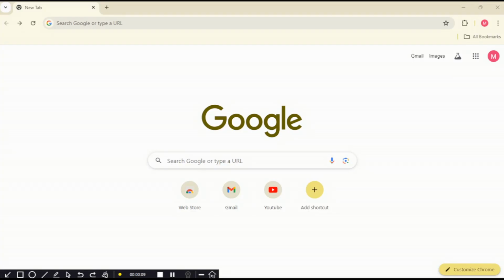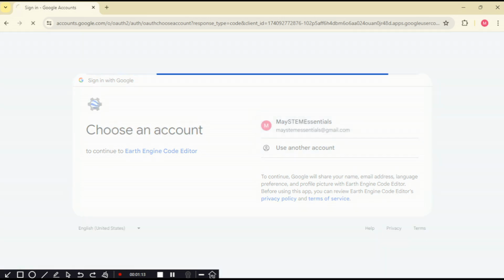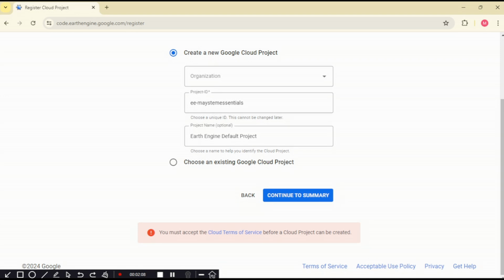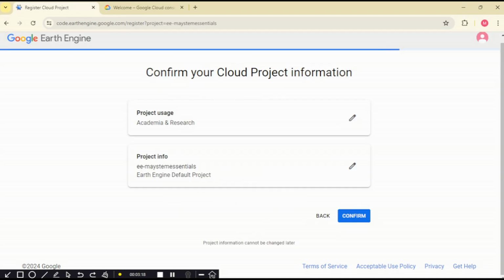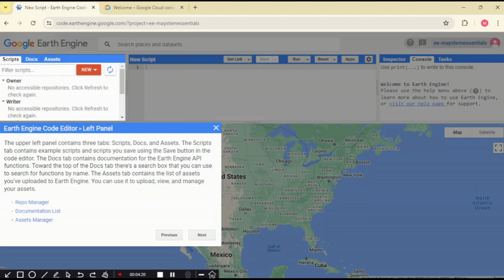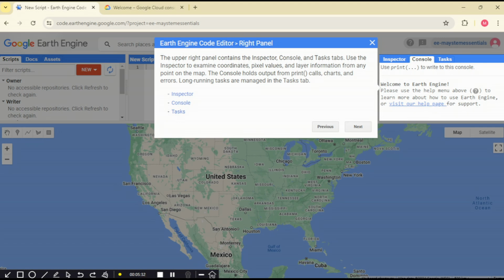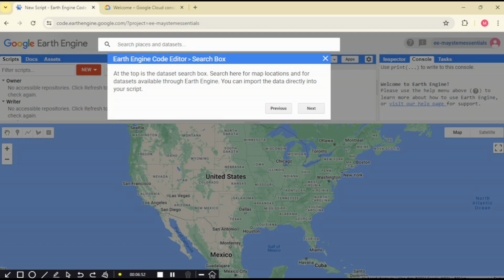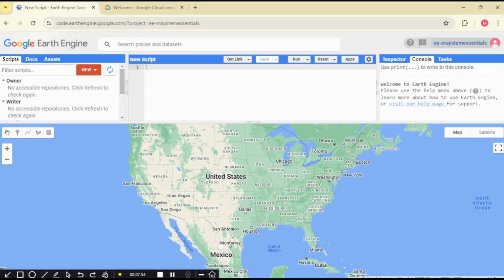How to create a Google Earth Engine Account - A Step-by-step guide